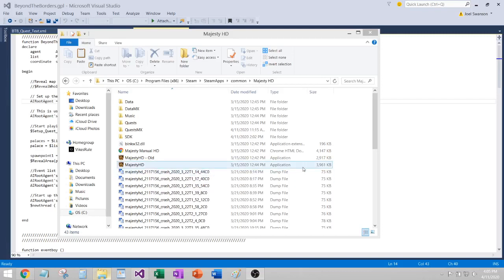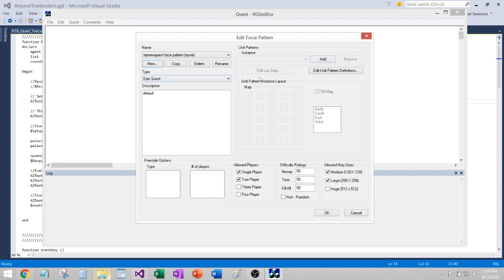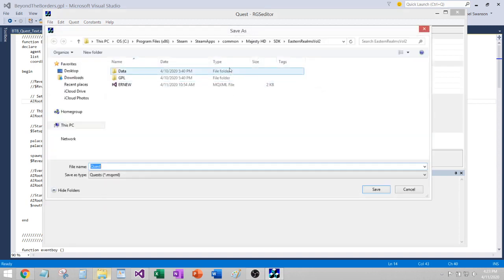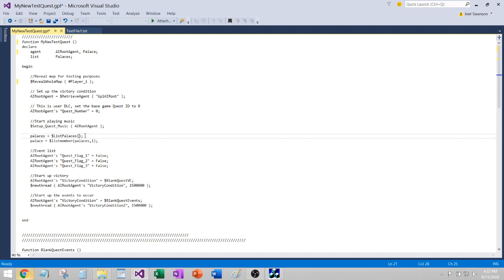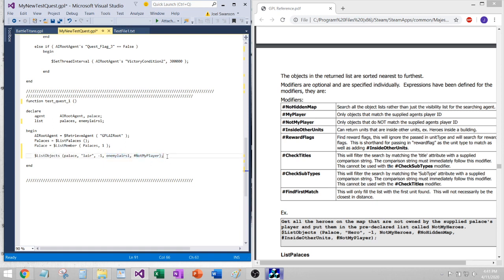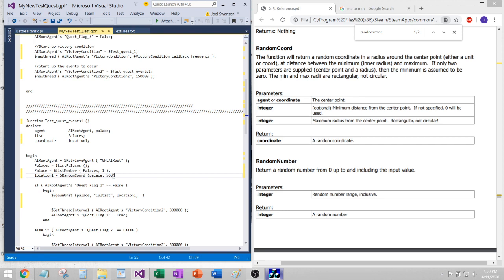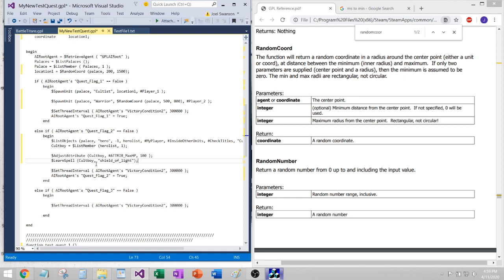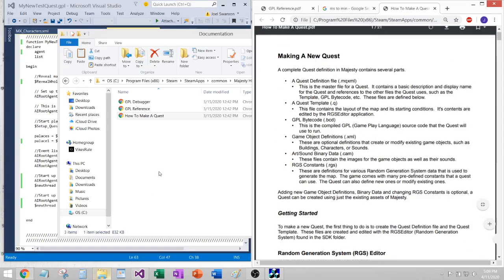Beginner's Guide to Making Quests | Majesty Gold HD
In this video, I go through the process of making a very simple quest.

I didn't edit it or anything so it's a little rough and long, but hopefully it'll help those of you who want to make quests for Majesty get your feet wet and start doing so. It's a process that takes some learning, so I recommend reading through the documentation provided in the SDK folder as well as reading through all the quest GPL files.

(Reupload of original video from April 11th, 2020)